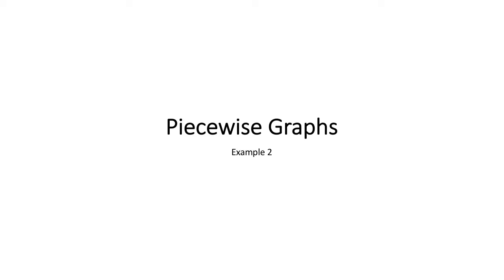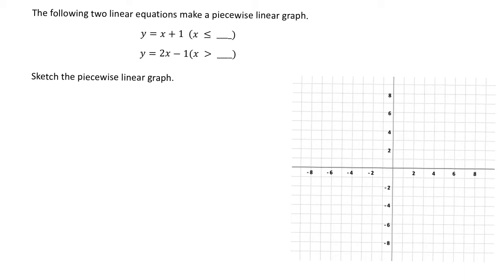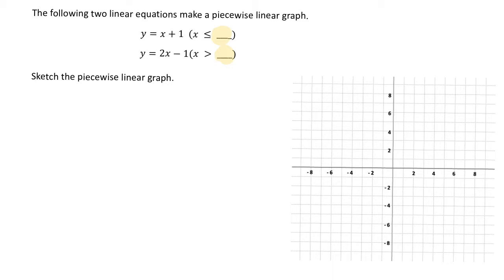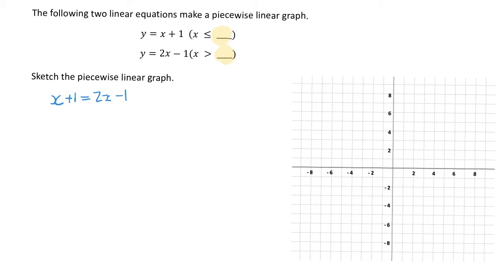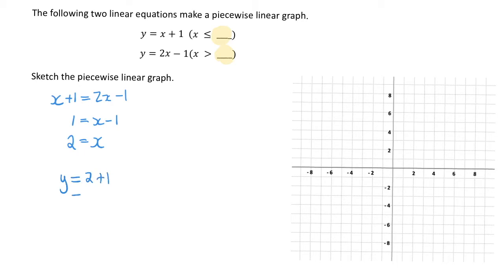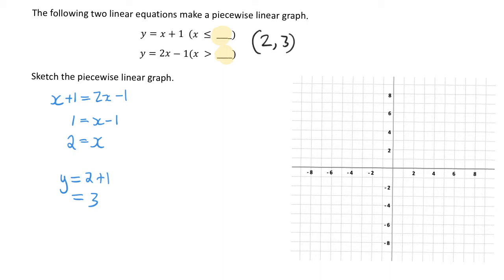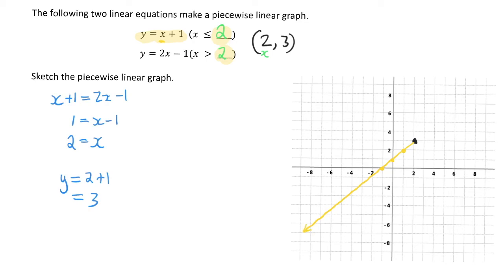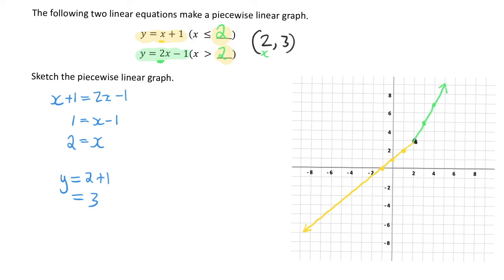Piecewise Graphs – Example 2 Two Equations